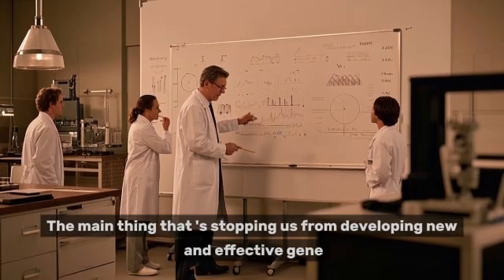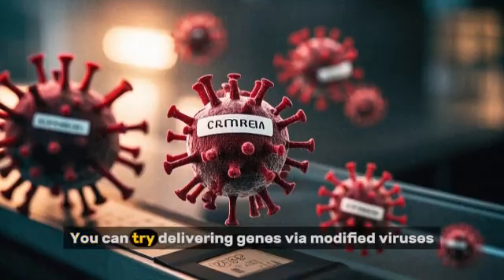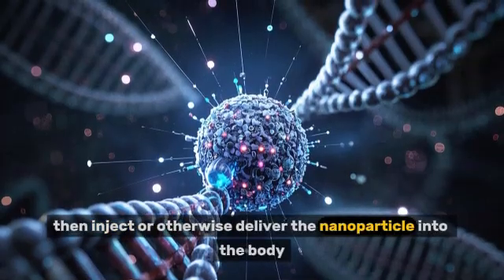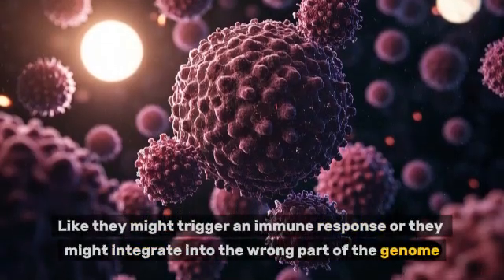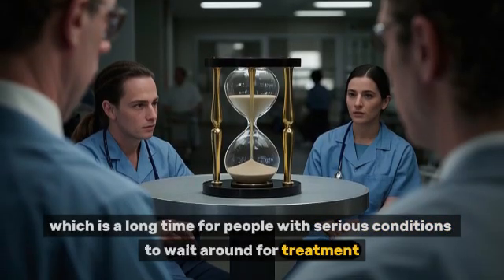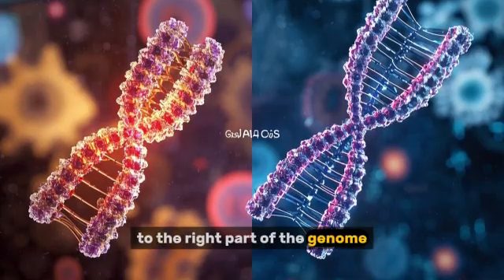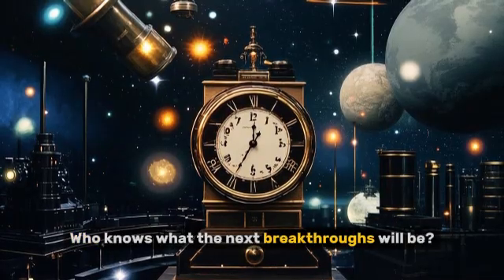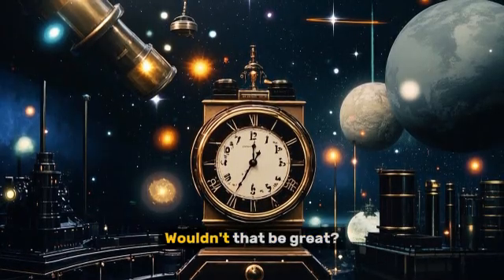The Future of Healing: Developing Gene Therapies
Gene therapy is a revolutionary approach in modern medicine that targets the root cause of genetic disorders by modifying or replacing faulty genes. Learn how scientists are developing gene therapies to treat conditions like sickle cell anemia, muscular dystrophy, and certain cancers. Discover the latest advancements in biotechnology that are making once-incurable diseases potentially curable through precise genetic intervention.